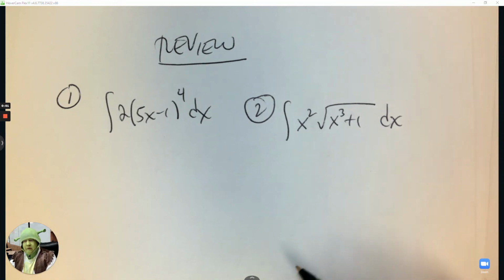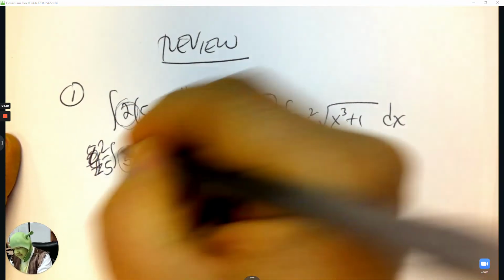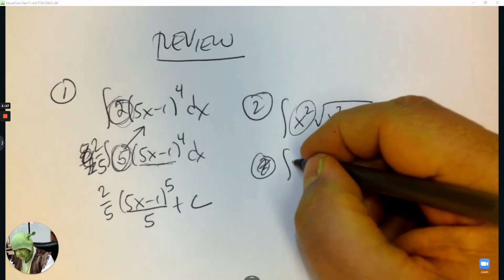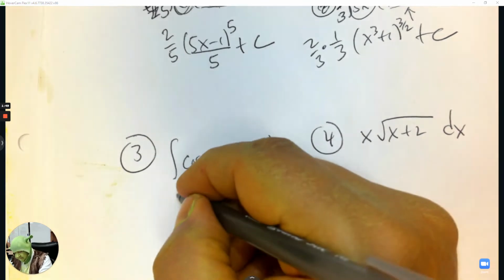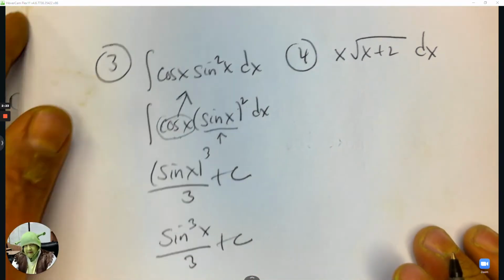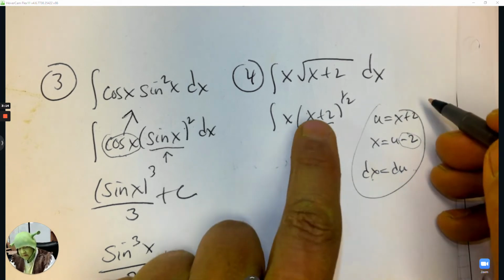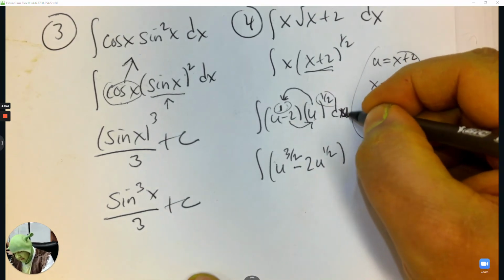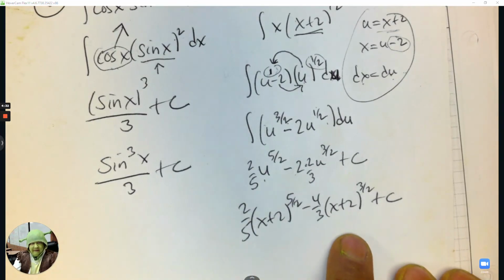Anti Chain Rule and Usub REVIEW